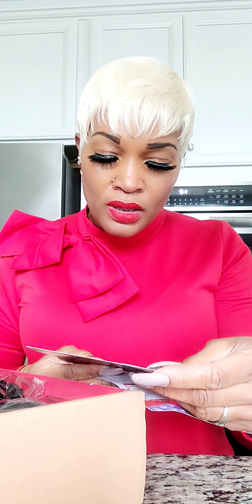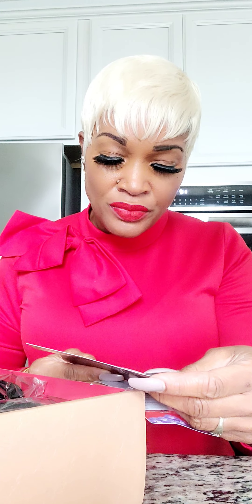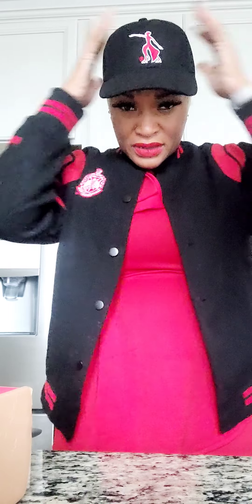The Delta Box - January 2023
110 Years of Sisterhood, Scholarship, & Service